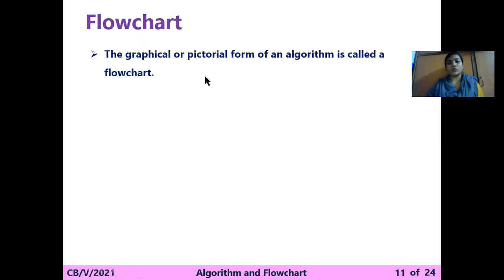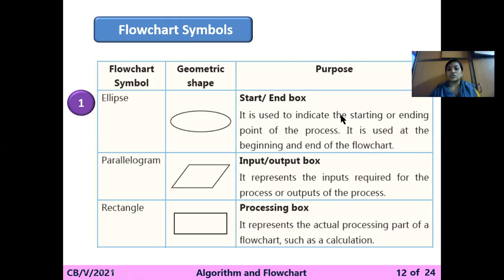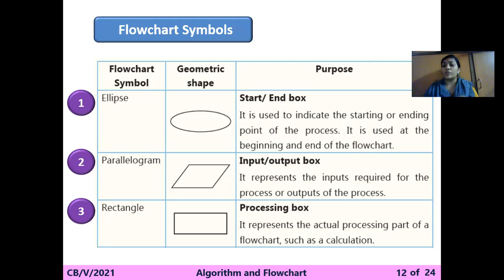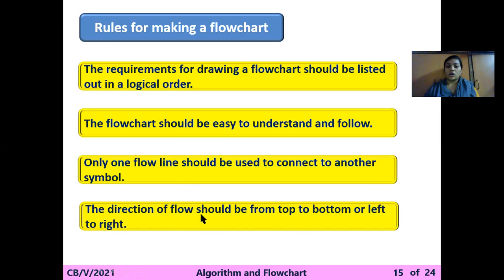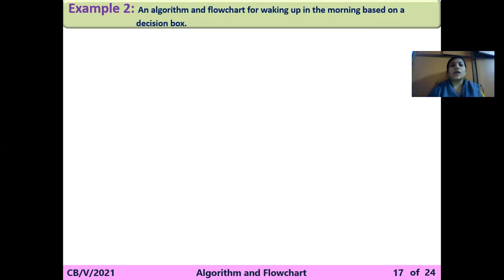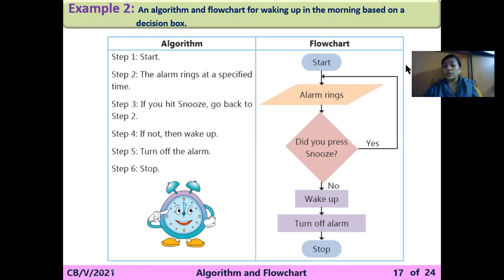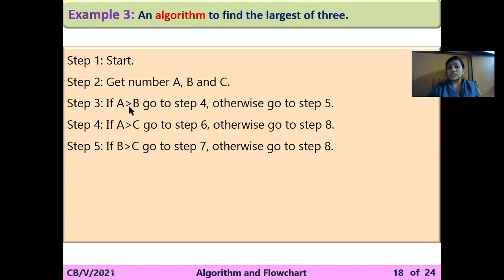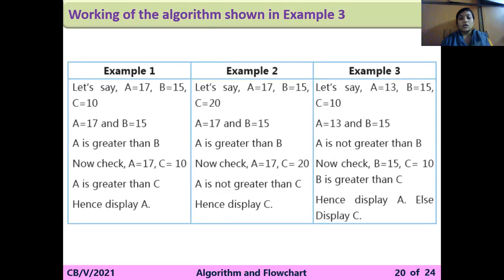V Computer: Flowchart and it's example